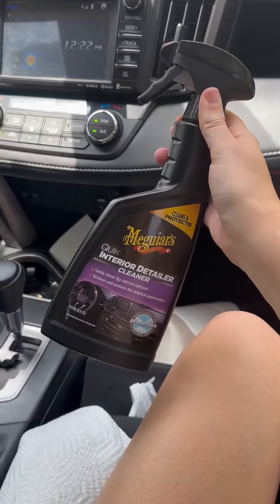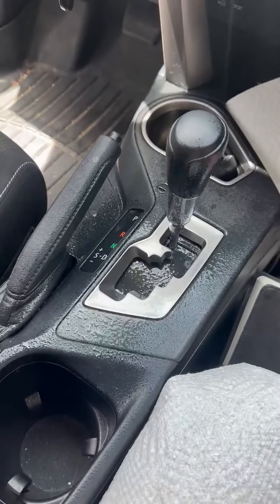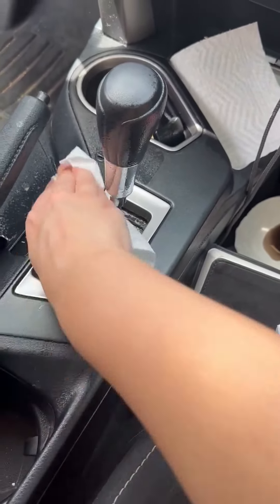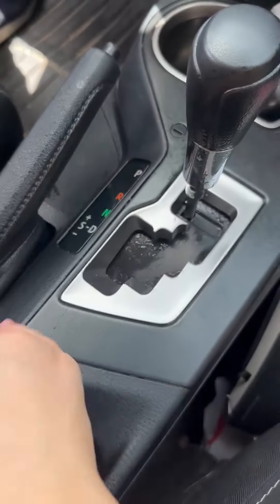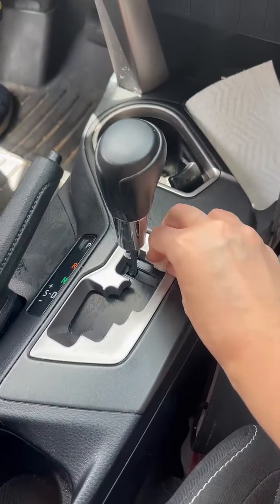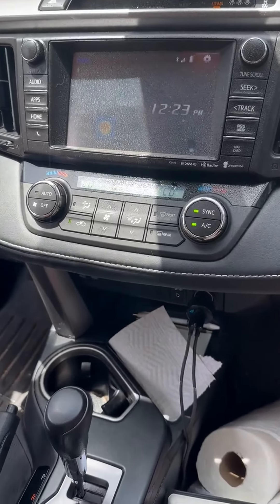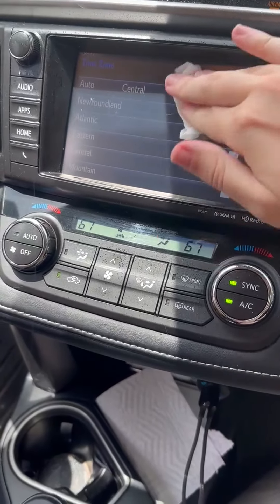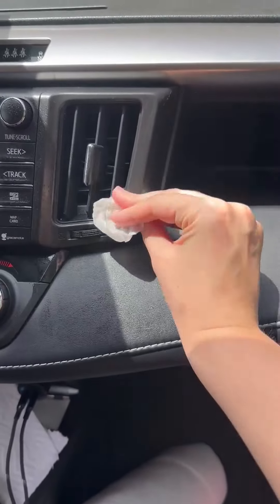Perfect for Car Interior Detailing, Quick and Easy Cleaning that's Safe on Plastic, Vinyl, Leather a